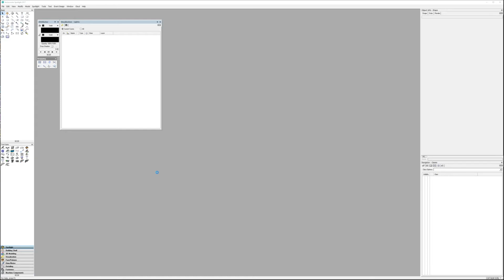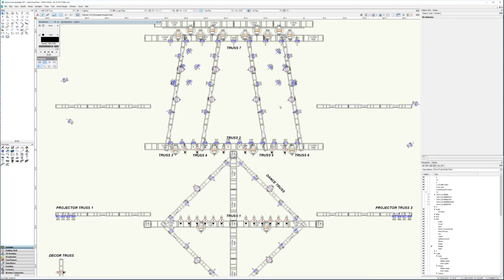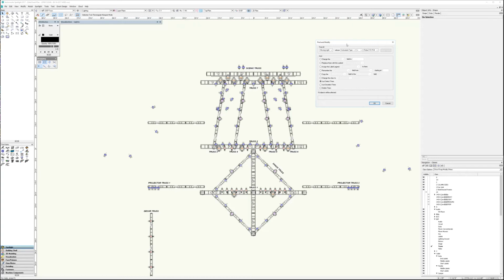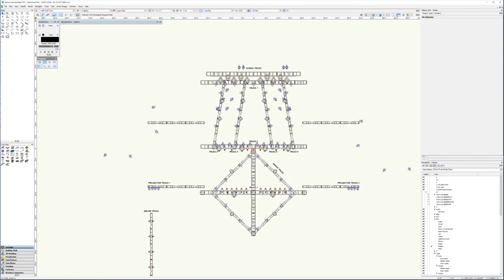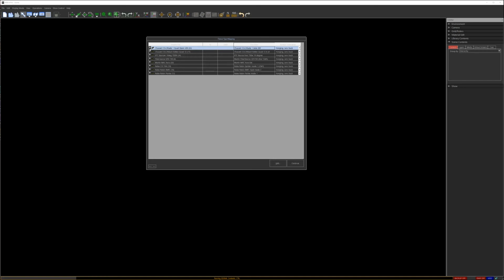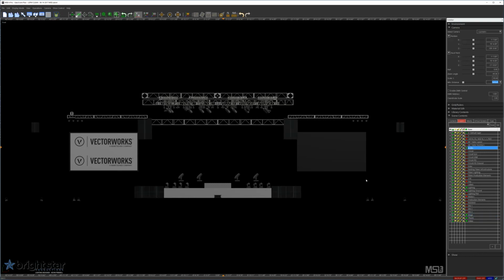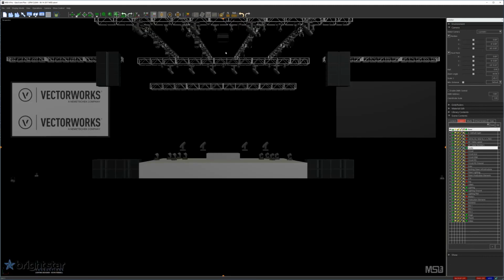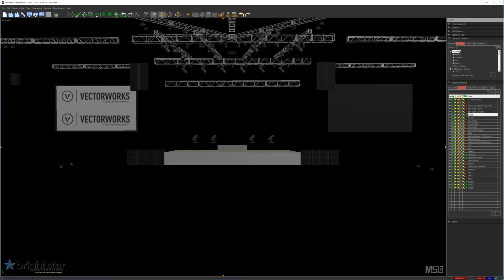Export Vectorworks 2017 to Martin ShowDesigner 6 Pro UPDATE